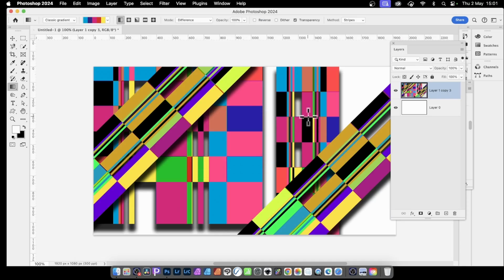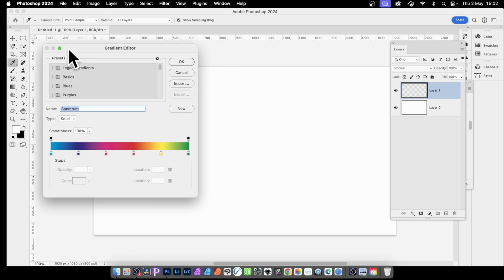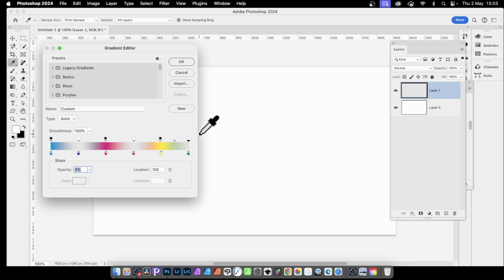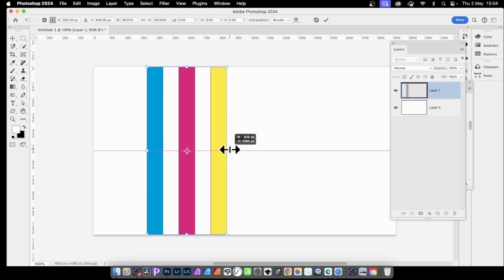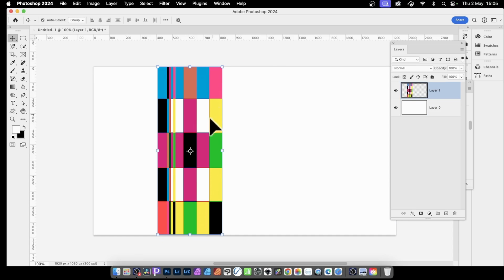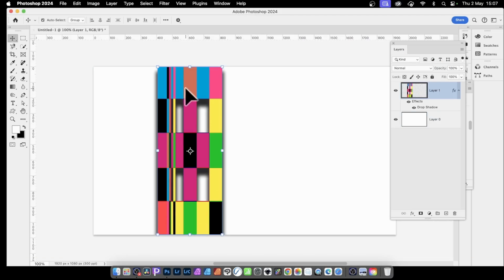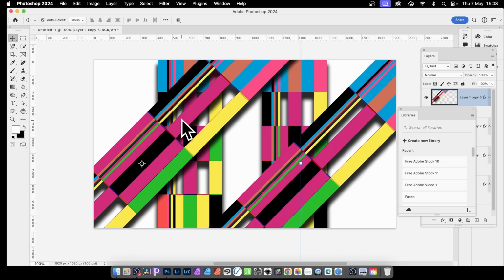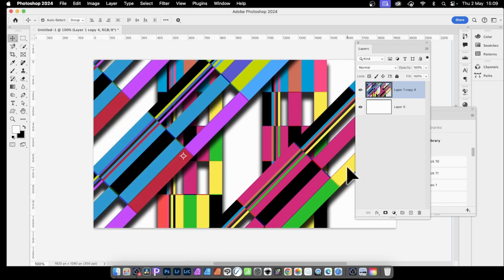How To Make LINE STYLE Fills In Adobe Photoshop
How to create all kinds of amazing grid / stripe designs in Photoshop